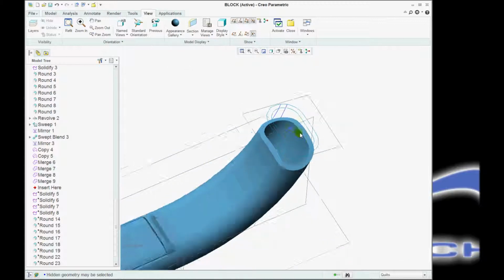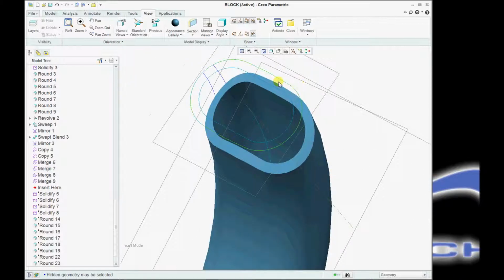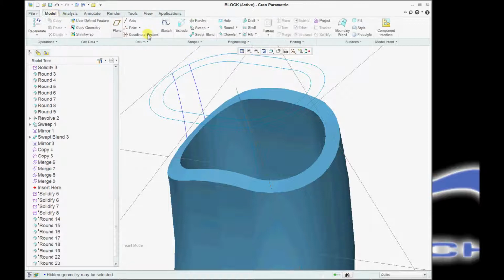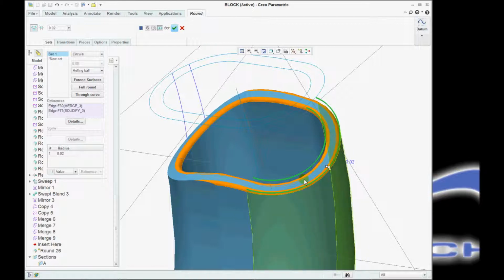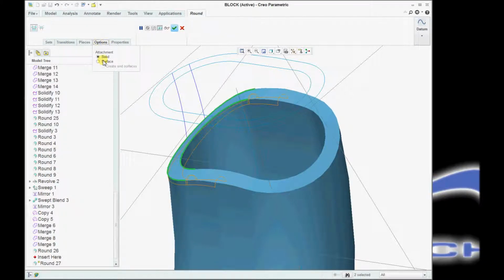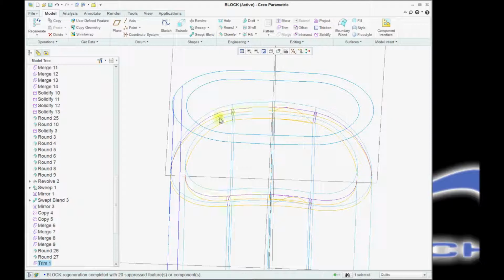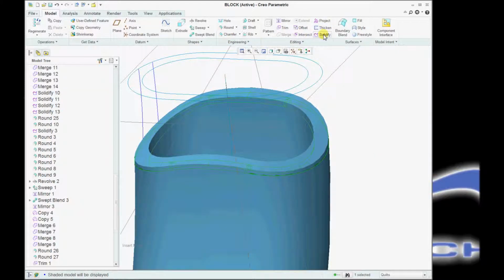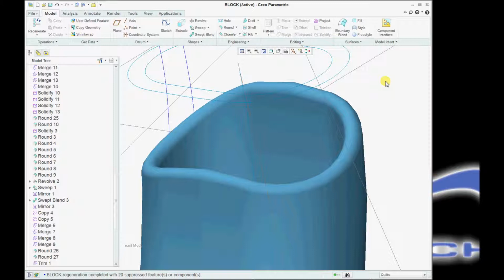Round using surfs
Using a surface technique to get a full round